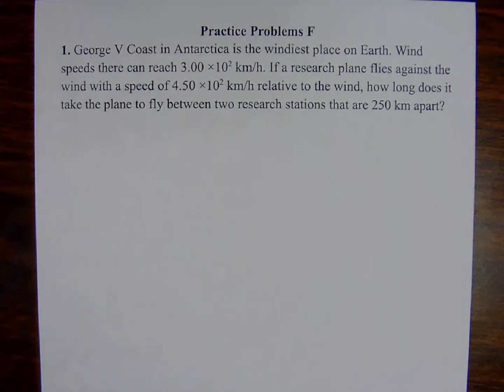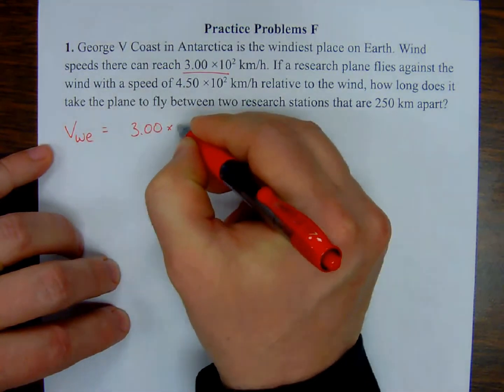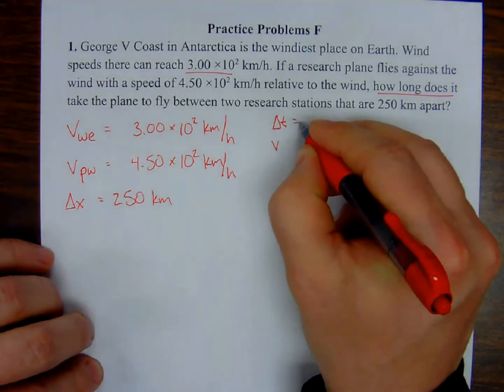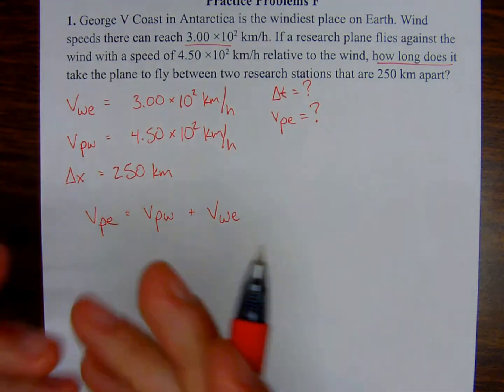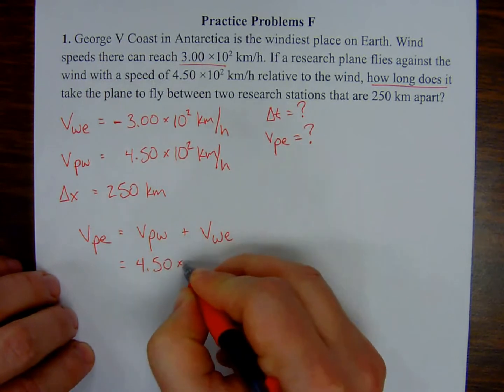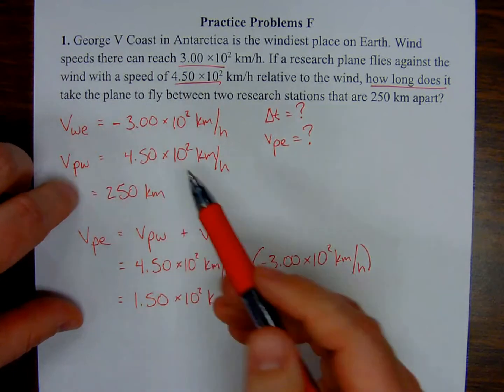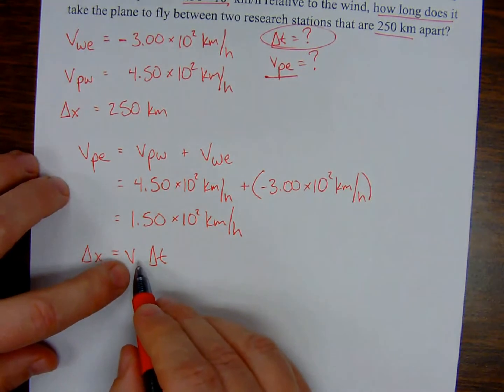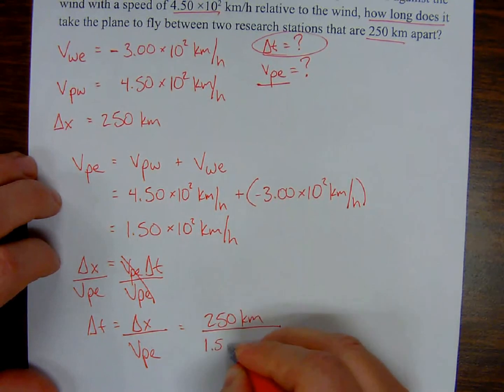Phys Ch 03 Practice Problem F #2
2. A spy runs from the front to the back of an aircraft carrier at a velocity of 3.5 m/s. If the aircraft carrier is moving forward at 18.0 m/s, how fast does the spy appear to be running when viewed by an observer on a nearby stationary submarine?